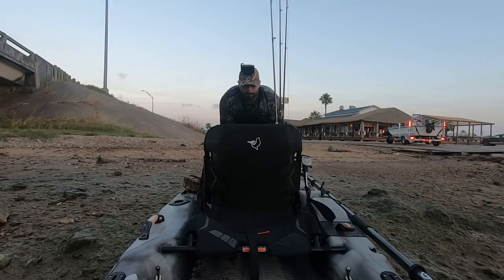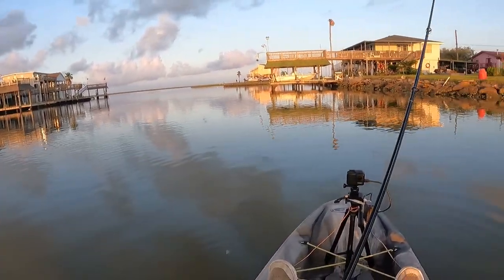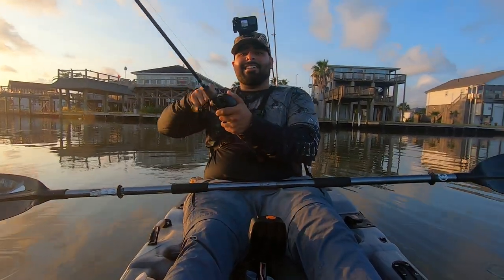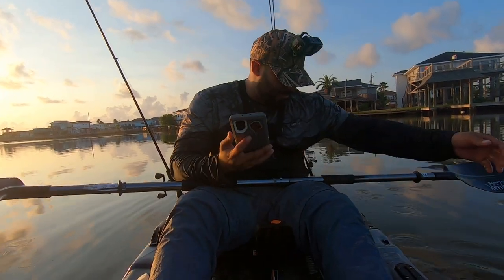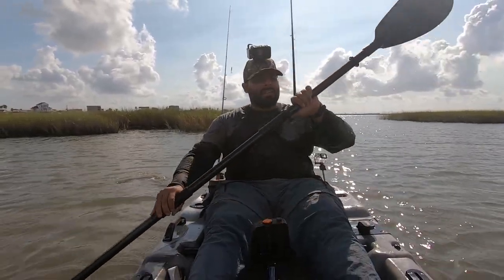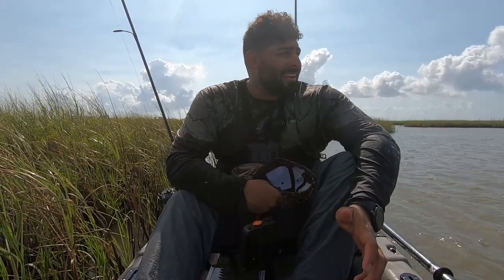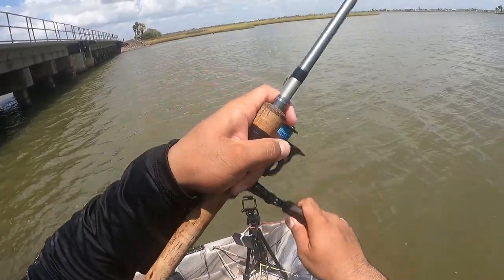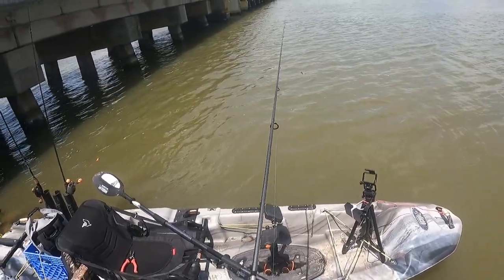Kayak Fishing! Weather man was WRONG! (Galveston Texas)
Hey there, fellow fishing enthusiasts! In today's gripping episode, I head to the stunning waters of Galveston, Texas, with a promise of unpredictable weather and a determination to prove the weatherman wrong!

Join me as I navigate through the choppy waters, showcasing the beauty of Galveston's natural surroundings and the excitement of reeling in some fantastic catches. You won't believe the heart-pounding moments I encounter on this journey!

Not only will you witness the breathtaking sights and sounds of Galveston's unique fishing spots, but you'll also gain invaluable insights into kayak fishing techniques, tackle recommendations, and how to adapt to unforeseen weather changes.

As an avid angler, I know the importance of preparation and adaptability when Mother Nature decides to throw us a curveball. Together, we'll learn how to stay safe, make the most of our fishing trip, and perhaps even outsmart the weatherman!

If you're a fishing enthusiast, nature lover, or simply enjoy thrilling outdoor escapades, this episode is tailor-made for you.

I love hearing your stories and connecting with fellow fishing enthusiasts.